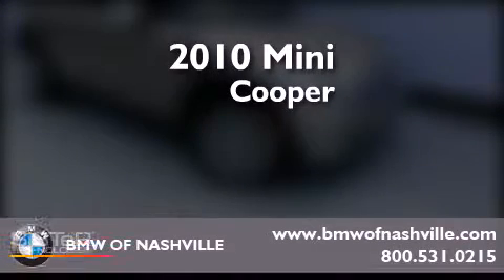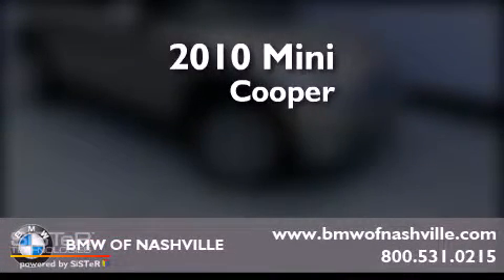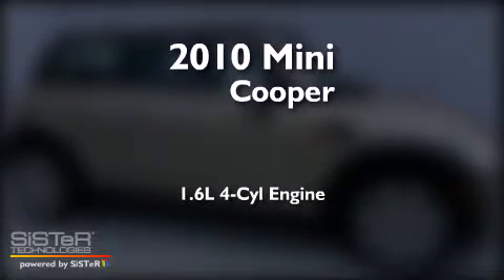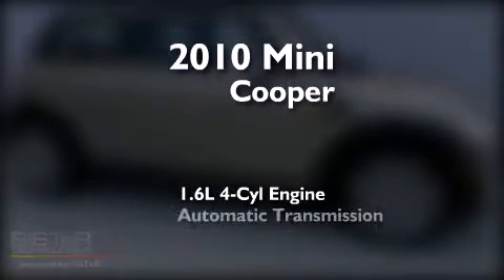2010 MINI Cooper Certified Nashville TN 37204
We've been honored to serve the Nashville TN area , we promise that your experience at our dealership will exceed your expectations ! Year : 2010 Make : MINI Model : Cooper Engine : 1.6L I-4 cyl Trans . : Automatic Exterior : Silver Miles : 6,999 Interior : Black BMW of Nashville 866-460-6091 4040 Armory Oaks Drive Nashville , TN 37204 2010 MINI Cooper Nashville TN